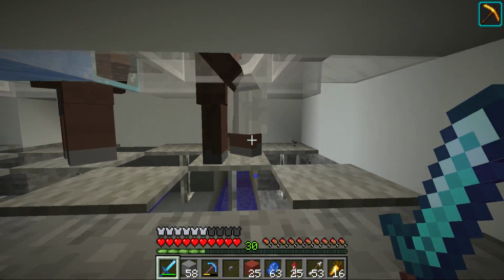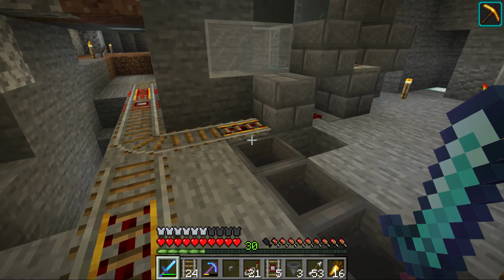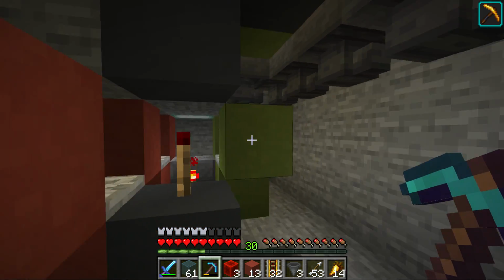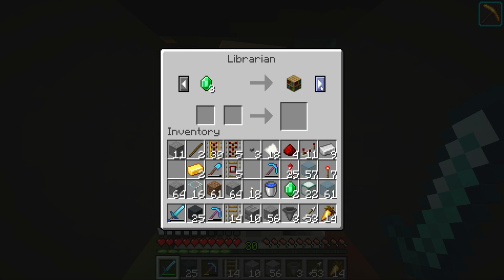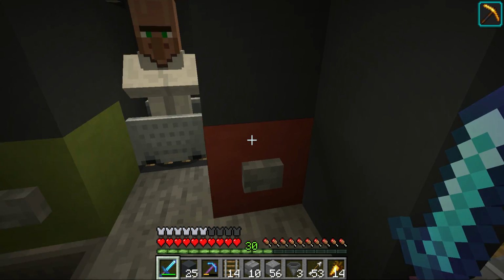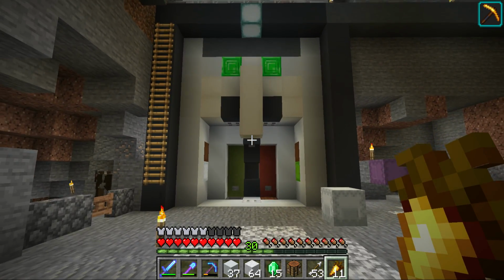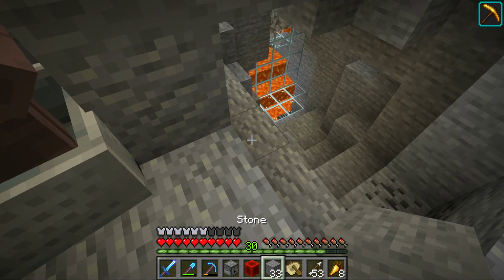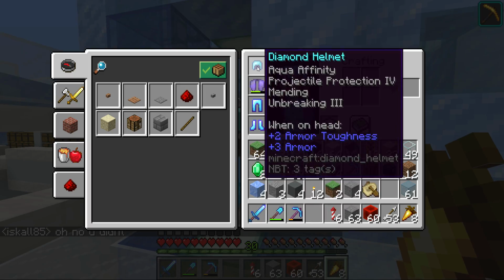HermitCraft 6: 59 | It is GODLIKE!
HermitCraft is a Minecraft SMP, this is HermitCraft 6, the sixth season of this SMP, and played on Minecraft 1.13 - The Oceanic Update.